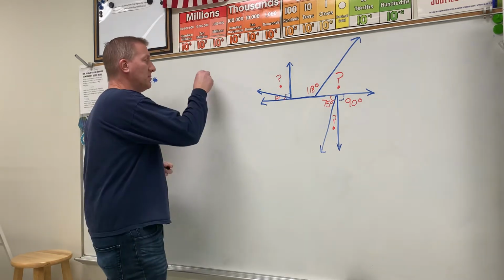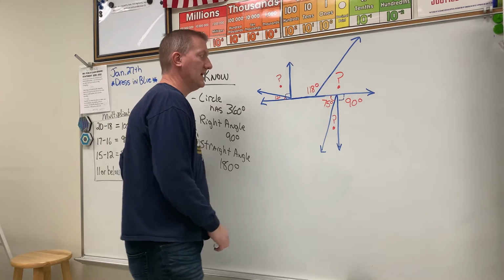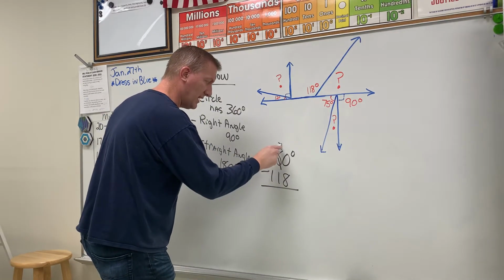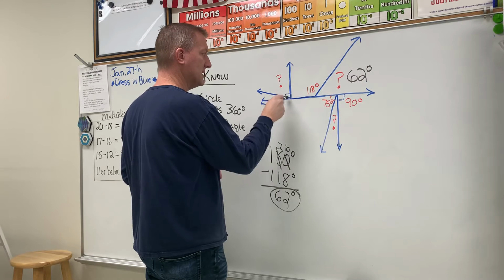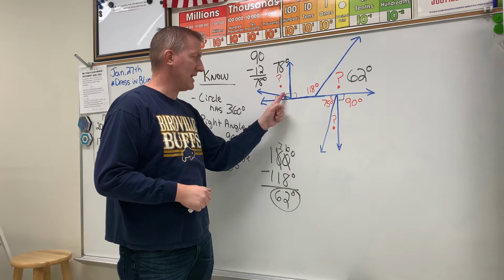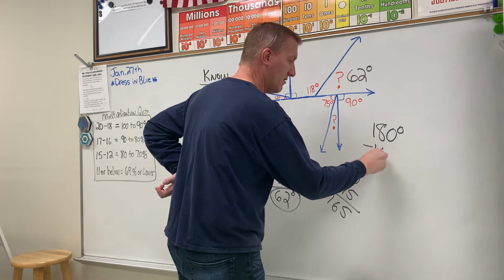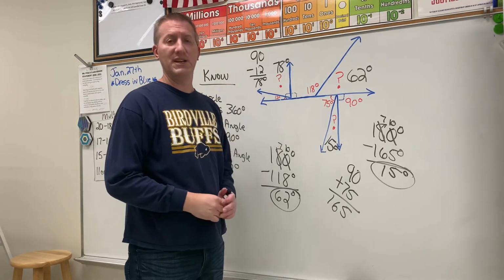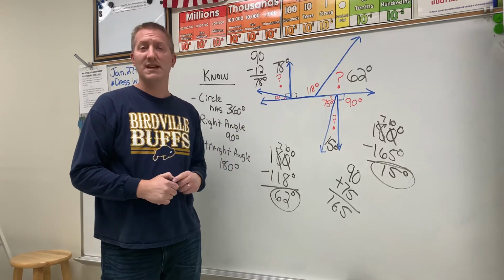Missing angles in problems, more than one.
Students will learn how to find more than one missing angle in a problem.